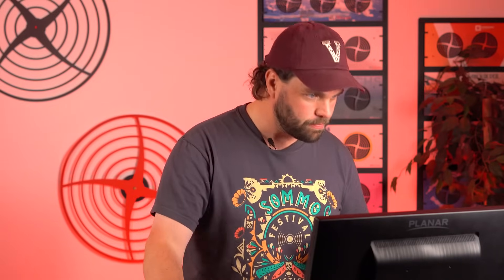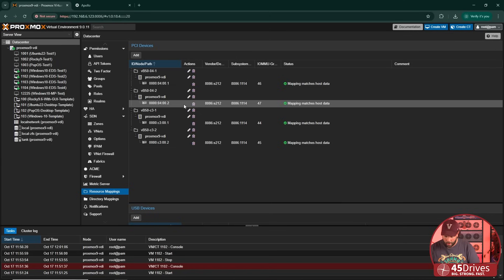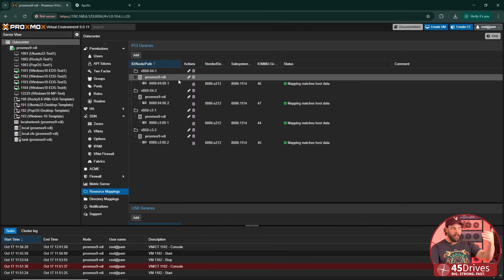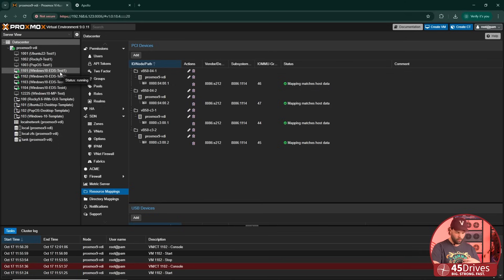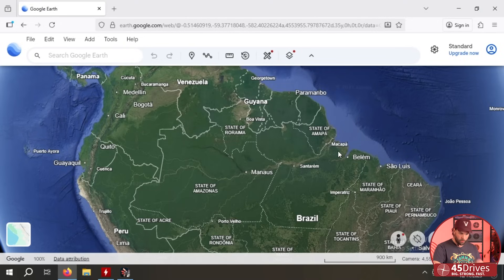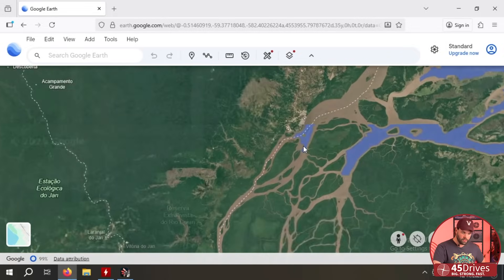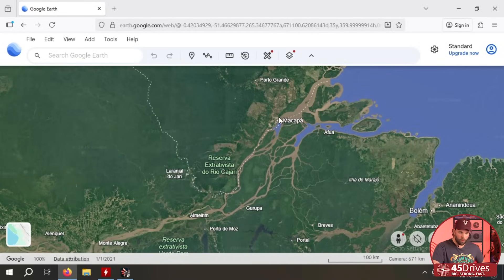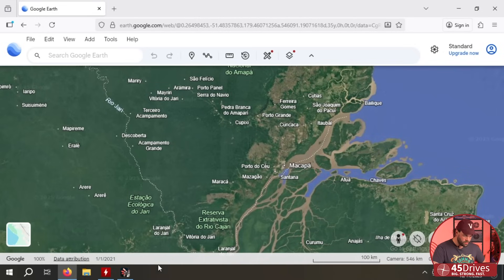Open-Source, License-Free Virtual Desktop Infrastructure with Intel Arc Pro GPU & @ProxmoxVE​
For this week's tech tip, we’re diving deep into a seamless, open-source, and completely license-free VDI (Virtual Desktop Infrastructure) solution using powerful Intel Arc Pro GPUs, Proxmox, and our reliable 45Drives storage servers.

 In this video, Brett talks about how to achieve true hardware acceleration in your virtual machines and gives a side-by-side demo comparing the VDI experience with and without the virtualized Intel Arc Pro GPU. The results are night and day!

This license-free VDI solution is a game-changer for any 45Drives division of products: Enterprise, Homelab, Studio.

Ready to build your next server or VDI solution with us?